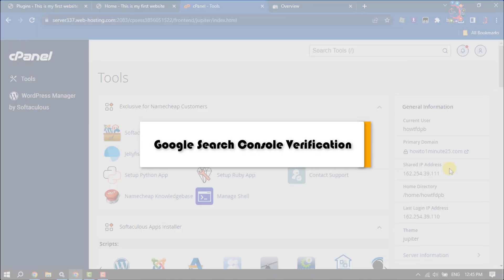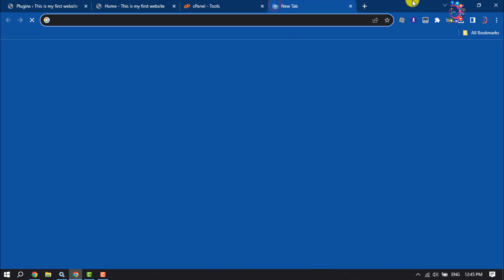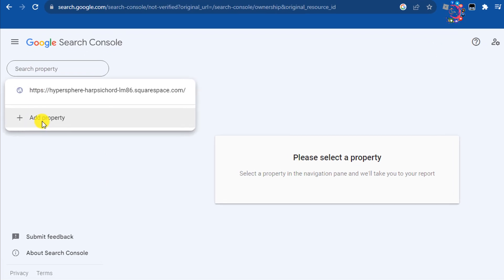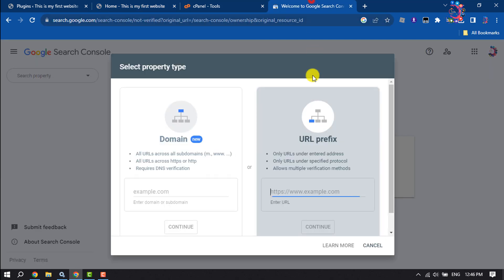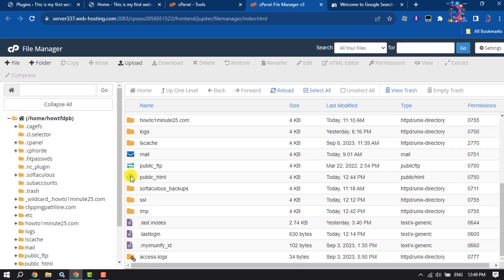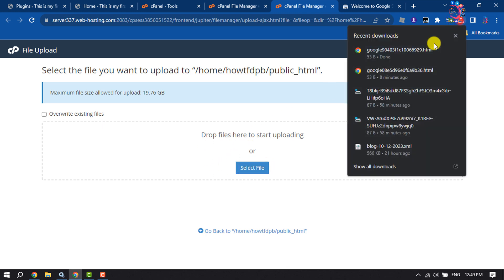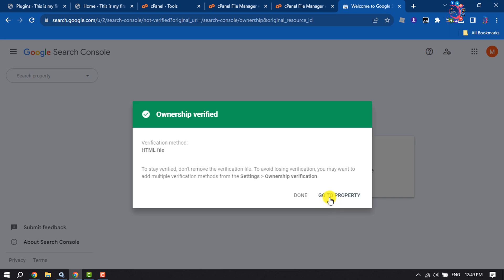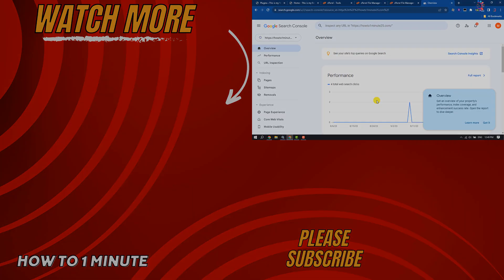Google site verification 2026 | Google Search Console Verification HTML Tag Method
Explore Easy simple ways for Google site verification. Includes manual and plugin methods. Get your WordPress site verified in minutes! you can easily add your website on google search console also called webmaster easly and able to see your website on google search engine and bing and other as well.